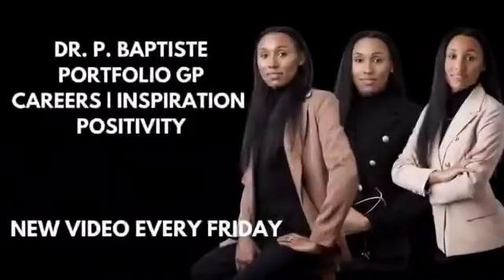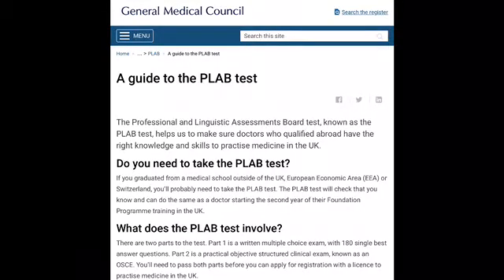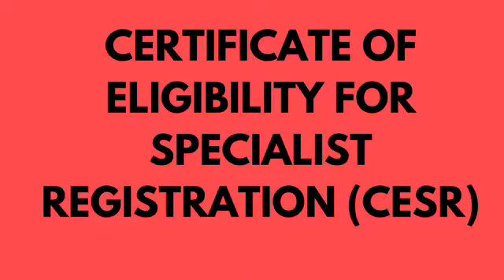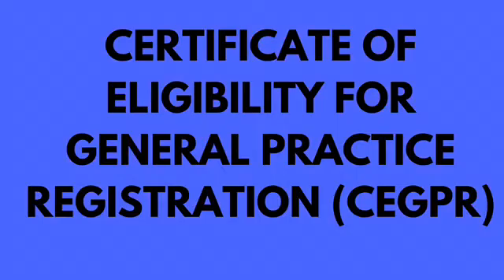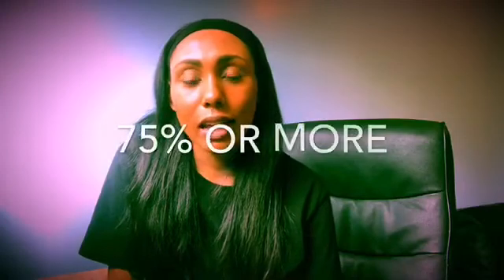How To Become A Doctor In The UK | For International Medical Graduates | IMGs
Watch this video if you want clear guidance on exactly how to become a doctor in the UK (United Kingdom). I take you through a number of vital things like how to obtain General Medical Council (GMC) registration so YOU can achieve your dream of becoming a doctor in the UK.

Timestamps
1:18 Here is a brief summary of the FOUR main ways for you as an IMG or International Medical Graduate to demonstrate your knowledge and skills to the GMC:
Passing the Professional and Linguistic Assessments Board (PLAB) test (part one and two).
An acceptable postgraduate qualification
Gain entry to the Specialist or GP registers through the Certificate of Eligibility for Specialist Registration (CESR) or Certificate of Eligibility for General Practice Registration (CEGPR) process.

2:20 You first have to apply to become a doctor in the UK. You can check out the registration application finder here

3:04 Here is a useful checklist for you to become a doctor in the UK:
You need to prove your English language skills are at an acceptable level in order to become a doctor in the UK.
You must show evidence of your fitness to practice.
Your primary medical qualification or medical degree must be from a medical school that the GMC accepts. They also verify your qualifications.
You will need to ensure your knowledge and skills are current if you have had any breaks in your training.
4:37 Things specific to IMGs are: the PLAB test plus an acceptable internship and an acceptable postgraduate qualification. A sponsorship and being eligible for entry onto the specialist or GP register.

5:00 In order to become a doctor in the UK you will need GMC registration:
The General Medical Council is the regulatory body for doctors in the UK.
5:07 Factors relevant to GMC registration: your nationality, where you achieved your medical degree/ your primary medical qualification. the type of work you want to do and whether or not you have completed a period of post-graduate training or an internship.

5:45 Eligibility for you as an IMG to become a doctor in the UK.

6:20 To discuss the various types of registration with the GMC you must understand the foundation programme here in the UK.

7:00 Types of registration:
7:06 Provisional - who can apply for a provisional registration with the GMC?
8:00 Full registration- who can apply for full registration with the GMC?

8:22 How most IMGs work when they start working as a doctor in the UK.

8:35 Other things to consider:
8:38 Specialty training
8:53 The PLAB exam- link to website for more details here-
9:22 English language requirements- What you have to submit to the GMC if your primary medical qualification WAS in English.
9:57 If your medical degree was NOT primarily in English you will need to take one of 10:30 two  English language tests
OR: an employer’s confirmation or job offer from a healthcare organisation-must be a designated body (criteria on GMC website) using an English language reference form. Other evidence- see website for more details of what you can include.
10:40 International English Language Testing System (IELTS) -or the 11:02 Occupational English Test (OET). You will need to score 7.5 or more and level B in each of the tests respectively.
11:25 Be familiar with the GMCs Good Medical Practice document.
11:36 A new assessment: The Medical Licensing Assessment or MLA that will be:
Integrated into the medical degree for UK graduates
Replace the PLAB test for IMGs

Where do I get my medical supplies from?

3. Fees and funding including the PLAB exam
5.